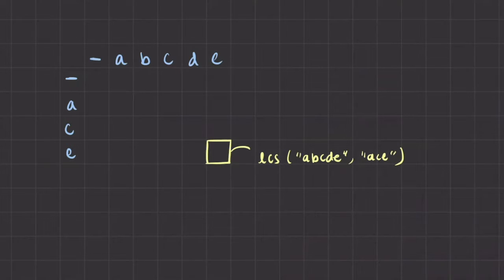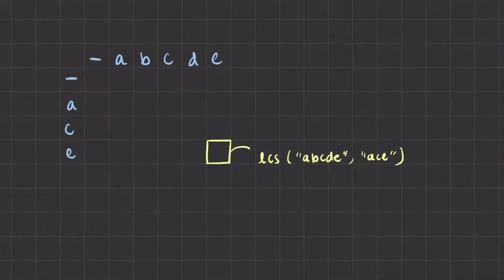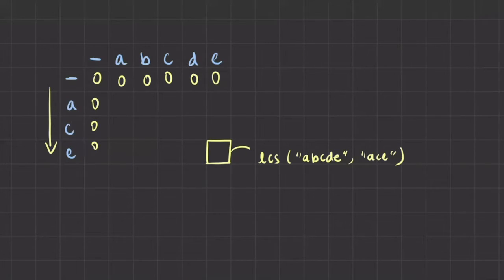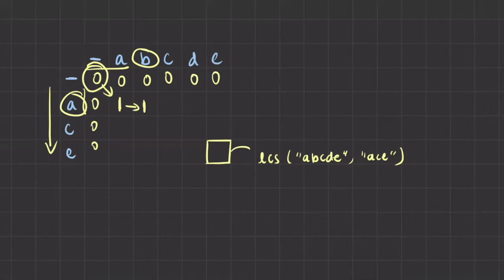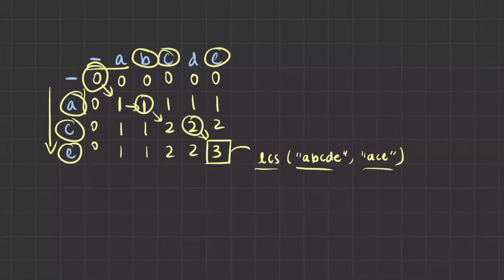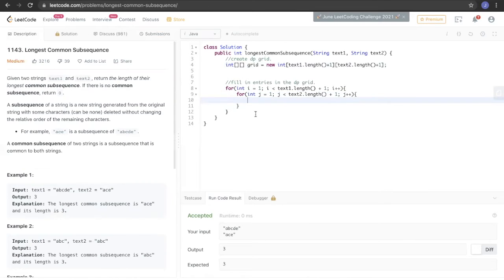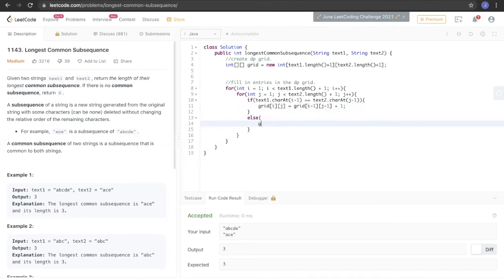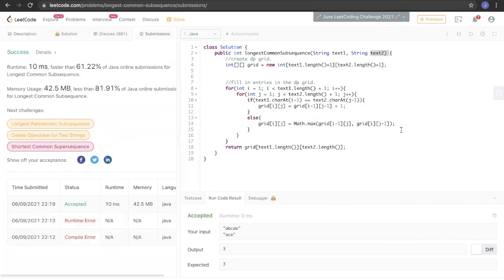LONGEST COMMON SUBSEQUENCE | LEETCODE 1143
Simple dynamic programming solution walk through.